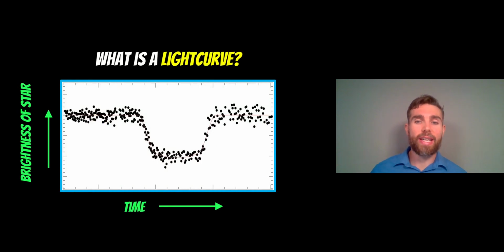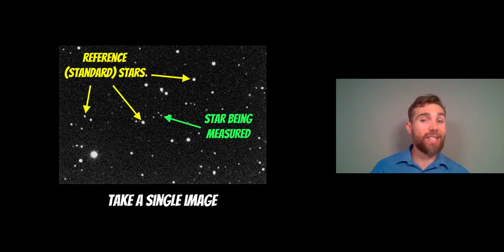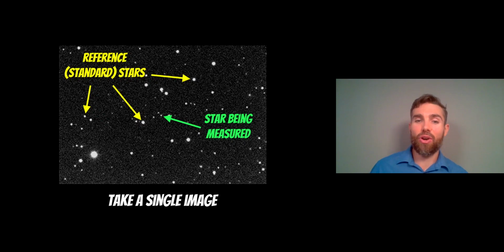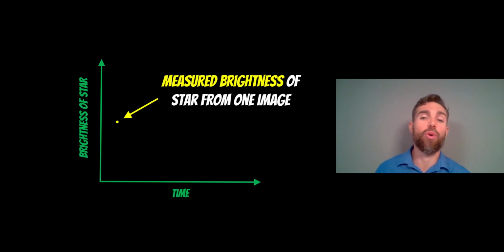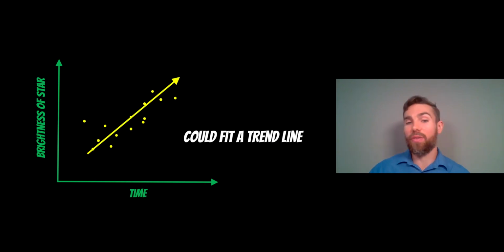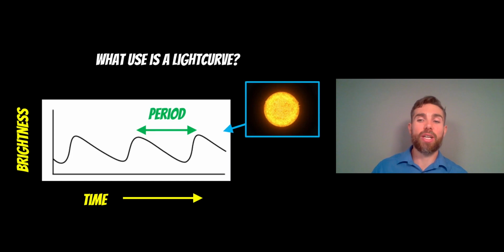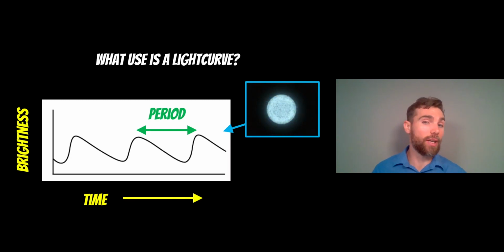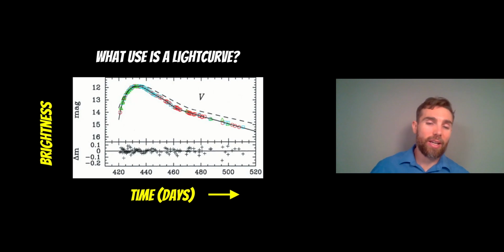An Introduction to Light Curves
In previous videos I have shown light curves and explained how they can be used to find exoplanets and learn about stars. However, I have not discussed what a light curve is and how you acquire one.

A light curve is a plot of the brightness of an astronomical object over time. To acquire one you need to take a single image and measure the brightness of the object using nearby reference or standard stars. These standard stars are stable and well understood, so can be used as a reference brightness to calculate the brightness of other objects. If this is done over multiple images the brightness of the object can be plotted. By looking at how the brightness varies over time (the shape of the lightcurve) we can understand a huge amount about stars, planets and asteroids.